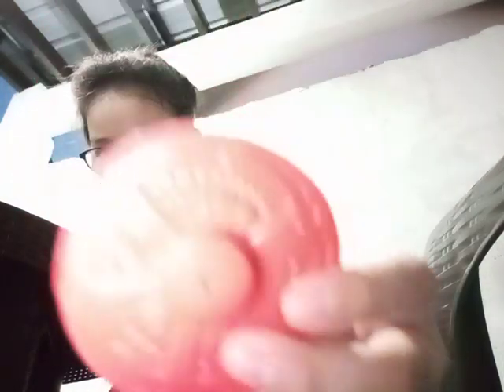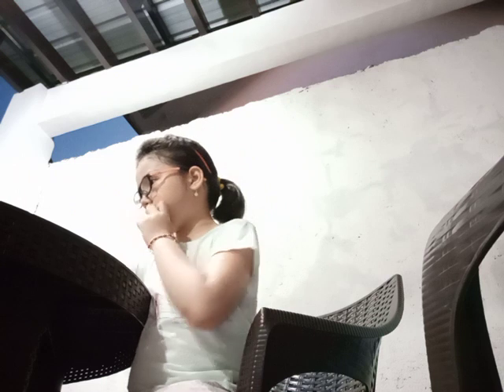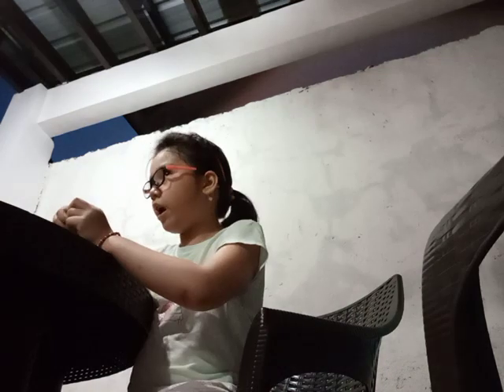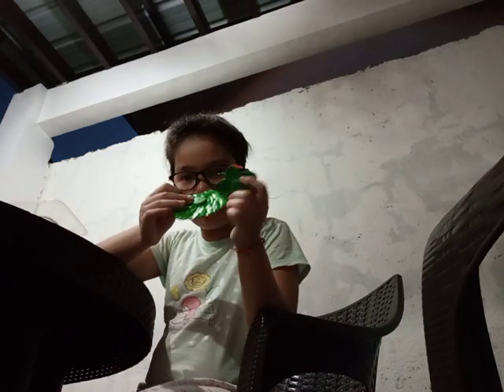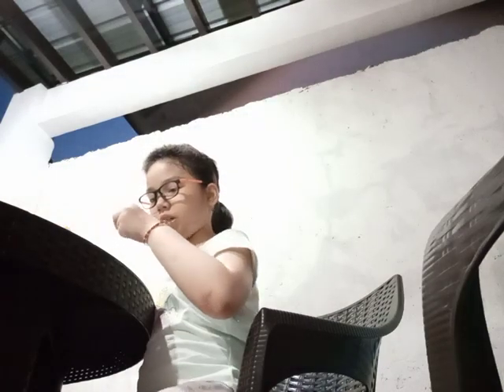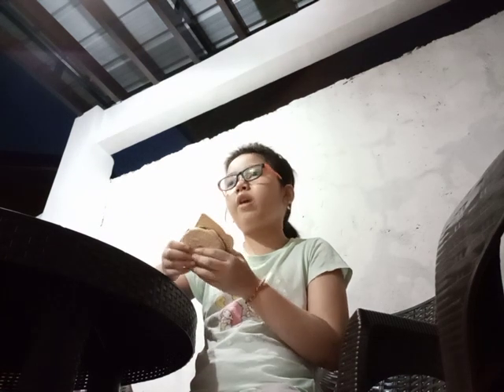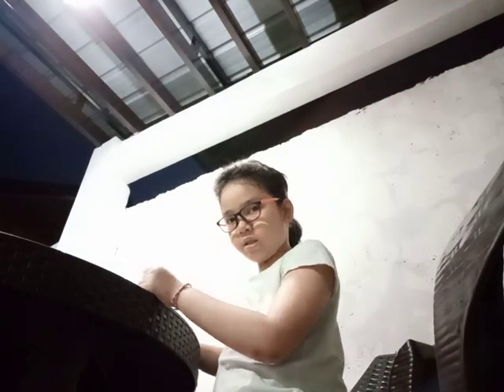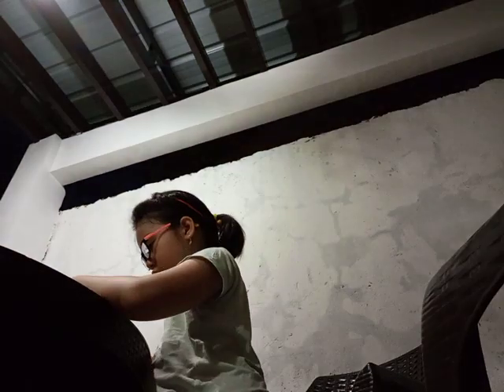ew cool toy